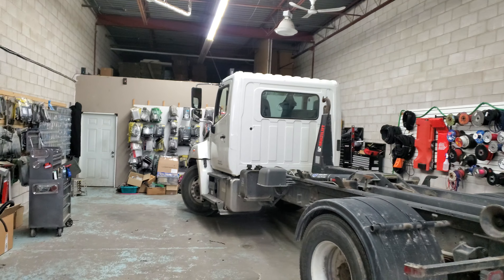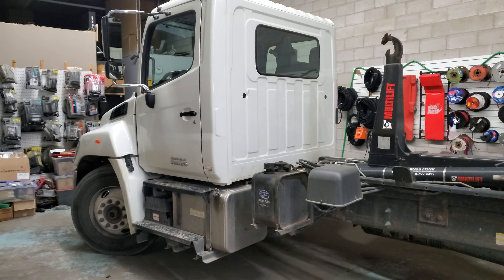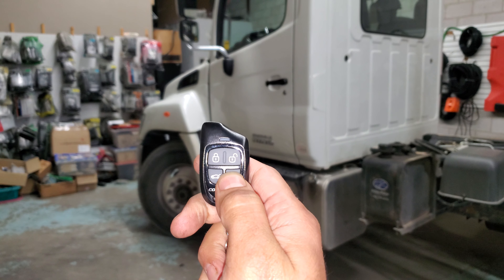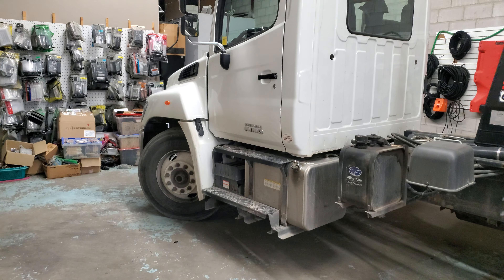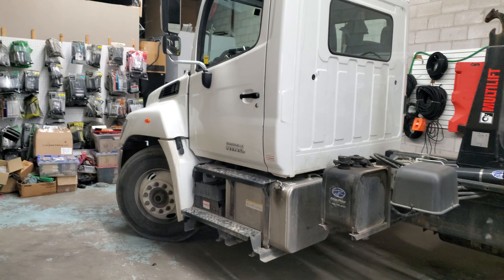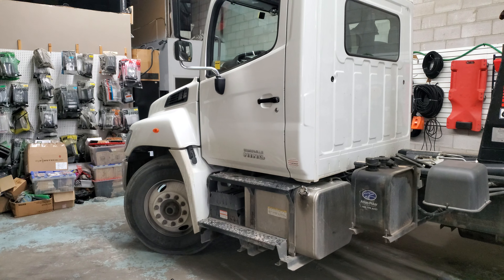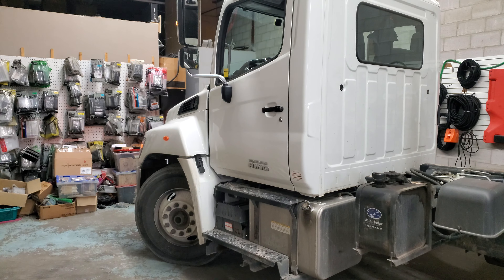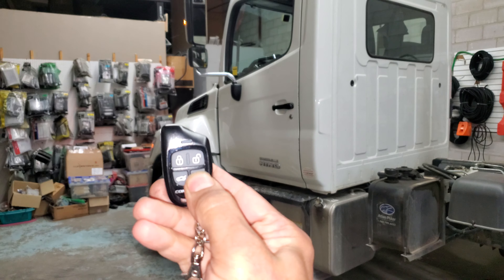Compustar Remote starter for Hino Truck installed by CSI Car systems installation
Looking to warm up your truck before heading for work? At CSI Car systems installation we offer remote starter systems for all vehicle and trucks.